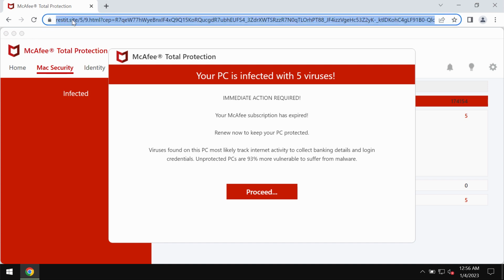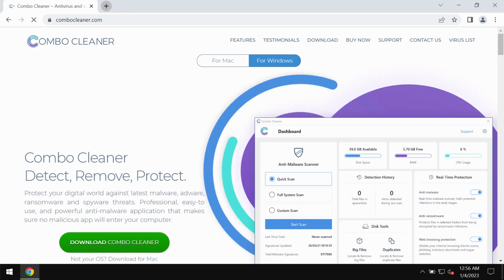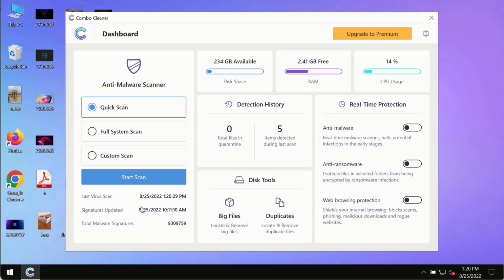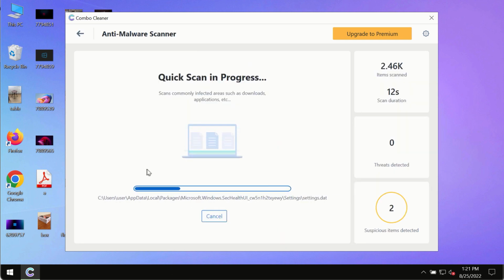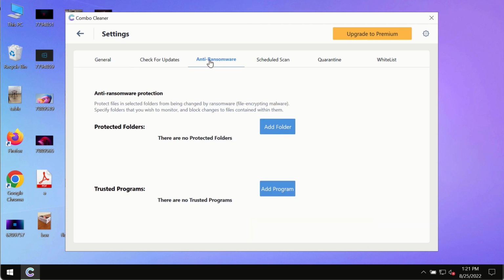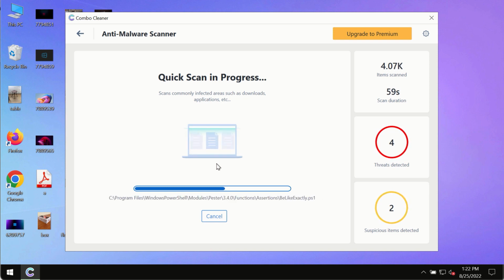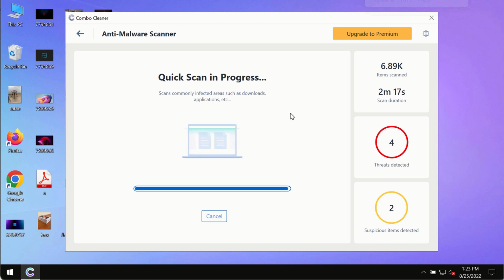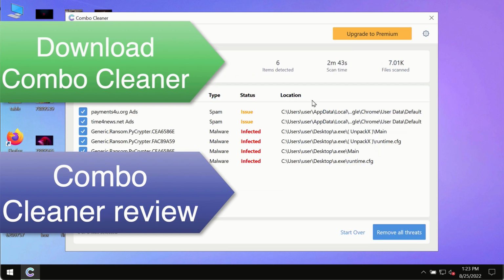Restit.site online scam - how to remove?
Restit.site stands for a new deceptive site. It attacks Google Chrome and other browsers. It tries to deceptive users and to trick them into downloading and installing some potentially unwanted applications. Don't ever interact with these fake alerts. Get rid of them with the help of Combo Cleaner Antivirus via the official or, optionally, follow the manual instructions given in the video.